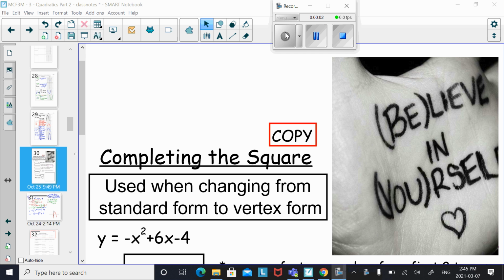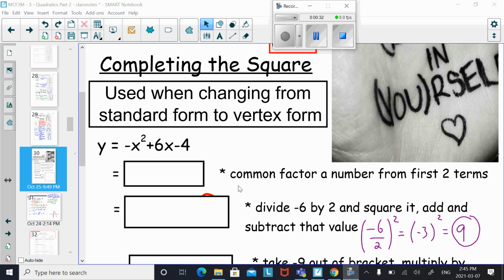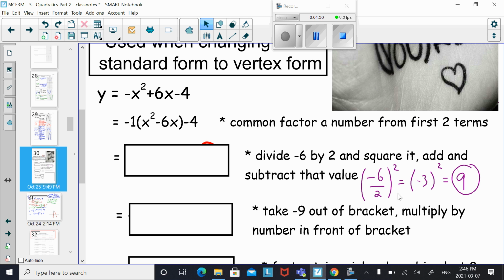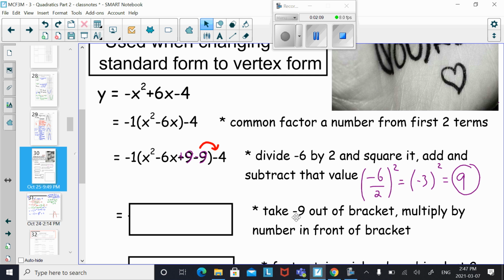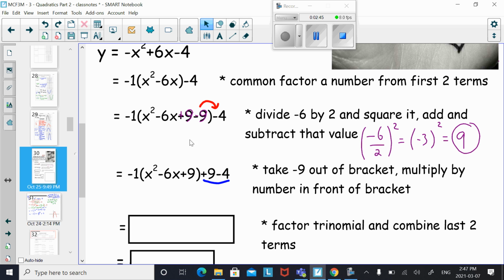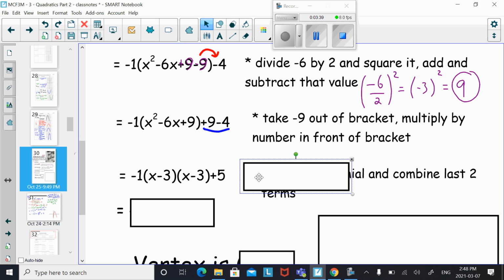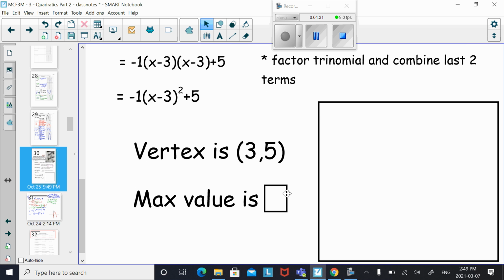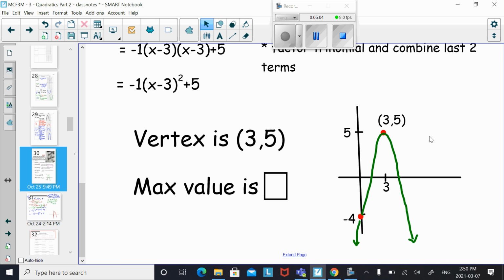Lesson 12 completing the square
Today's lesson is a follow-up from lesson 11 where you investigated the vertex form. I made a video showing how you can change from standard form to vertex form using a method called "completing the square".
You are now familiar with 3 forms of a quadratic equation. Each form gives us an important part when creating our graph.

standard form: y-intercept (c at the end)
factored form: x-intercepts (r and s)
vertex form: vertex (h,k)